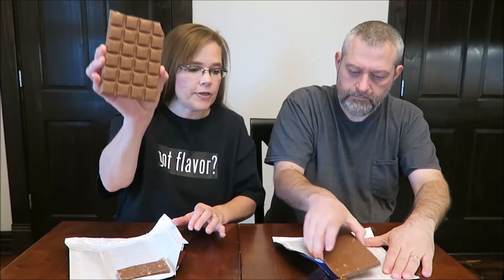Cadbury Dairy Milk: Packed with Crunchie and Mega Crunchie Candy Bar Review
This is a taste test/review of the Cadbury Dairy Milk Packed with Crunchie candy bar and the Mega Crunchie candy bar. The Packed with Crunchie was sent to us from Madison in Australia and the Special Edition Mega Crunchie was sent to us from Laura in Australia.